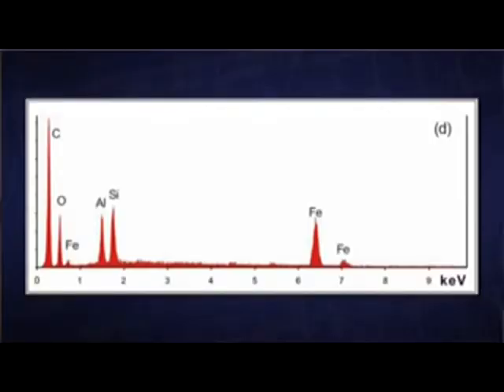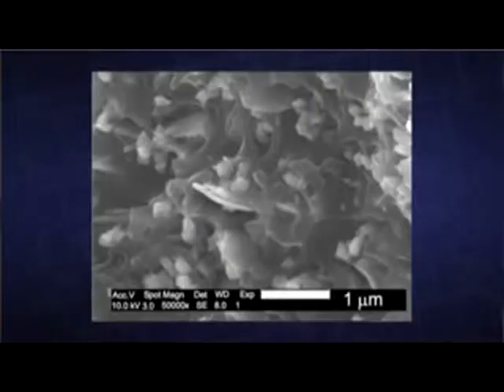AE911Truth Experts Speak Out short version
A shorter version
Wake up America